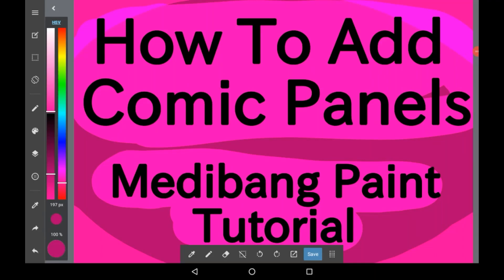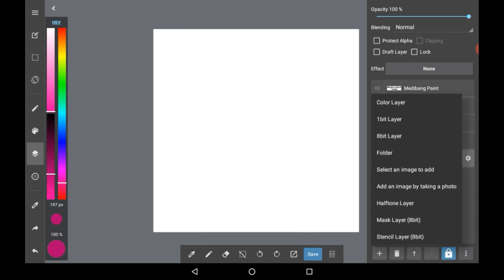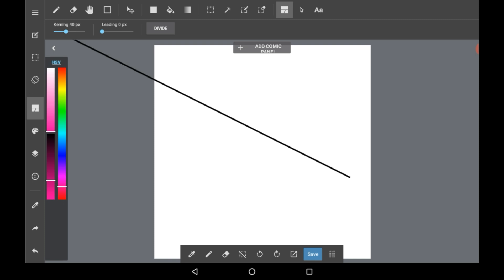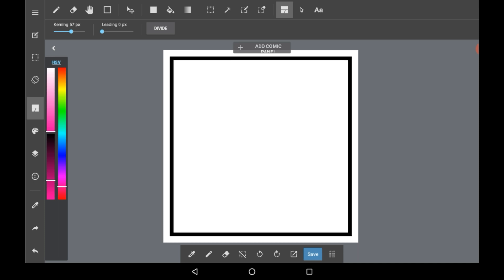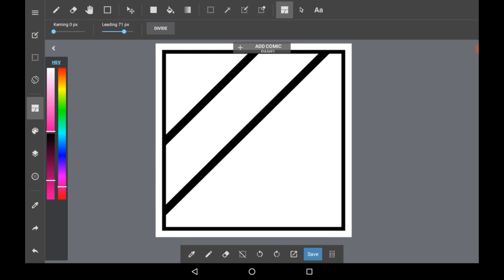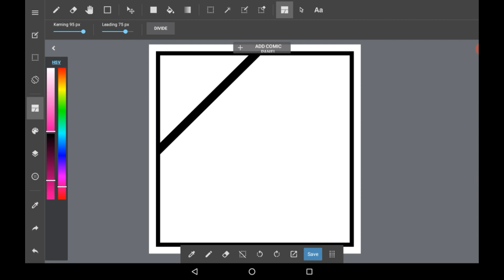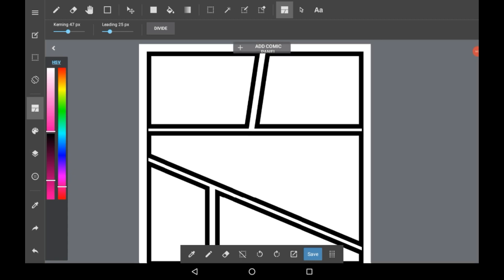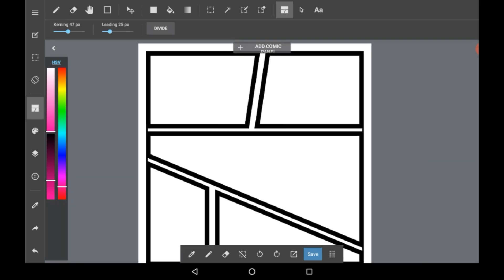How To Add Comic Panels - Medibang Paint Tutorial For Beginners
Heya!! Today I'll be showing you how to create comic panels in medibang paint! Making comics on medi is fairly straightforward, and while you don't *have* to use this feature, it can be helpful! I've never made a proper comic on here before, but it sounds fun, so I'd totally recommend!